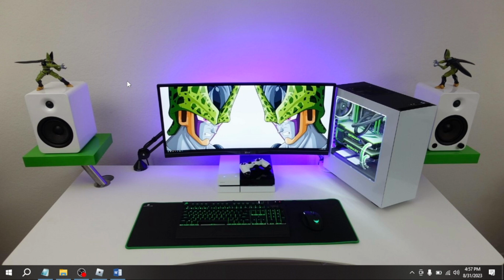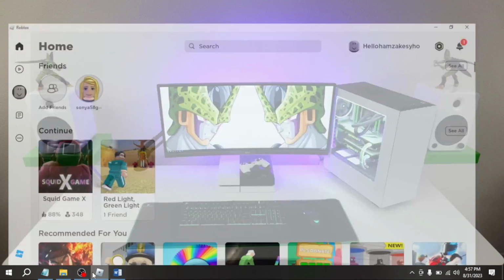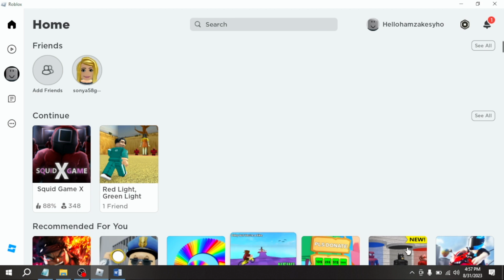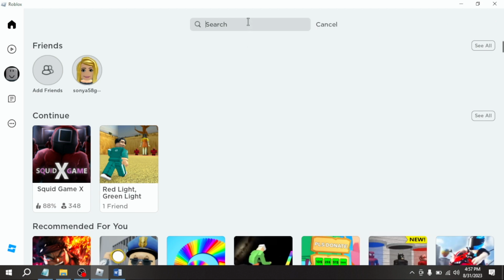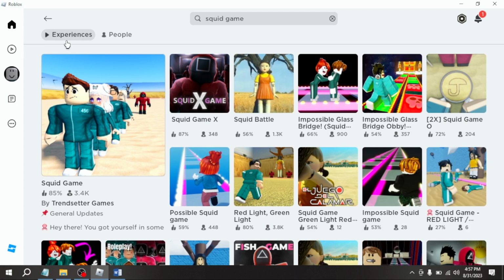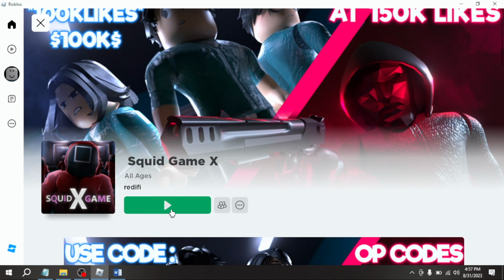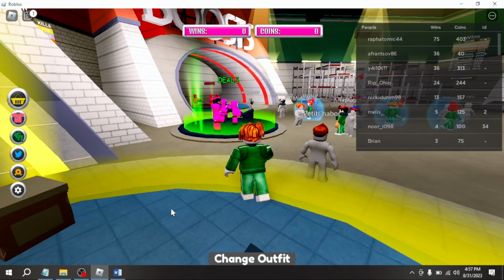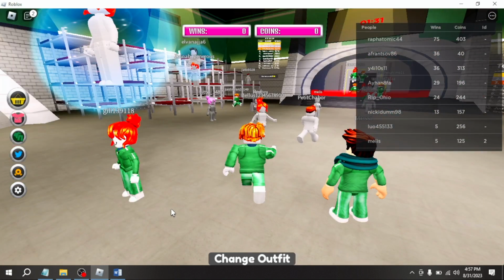✅ How To Play A Game On Roblox 🔴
About this tutorial:

Roblox is an online platform and game creation system that enables users to design, create, and play games created by other users. It's known for its user-generated content and has gained immense popularity, especially among younger gamers. Here are some key aspects of Roblox:

User-Generated Content: Roblox is primarily a platform for user-generated content. Players can create their own games and experiences using the Roblox Studio, a game development tool provided by Roblox Corporation.

Game Library: Roblox hosts a vast library of user-created games covering a wide range of genres, from adventure and role-playing games to simulations, obstacle courses, and more. These games are available for others to play.
Get in touch!